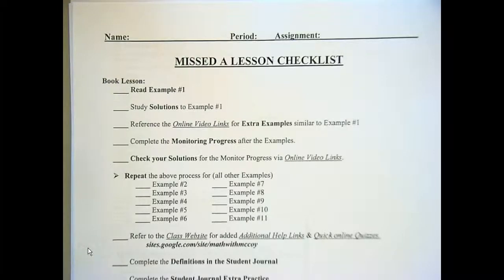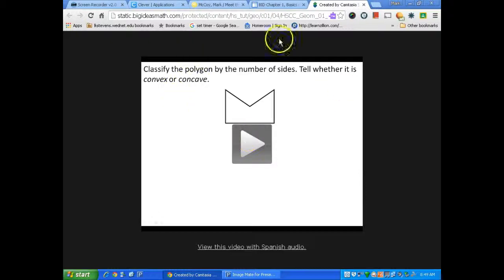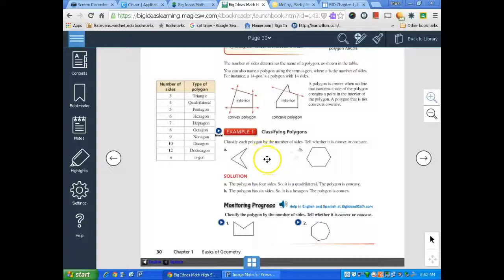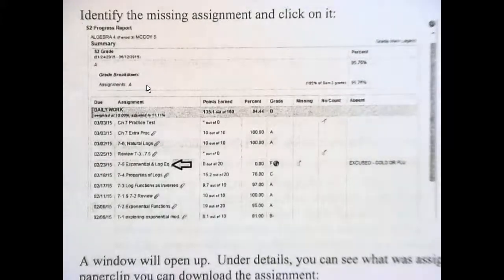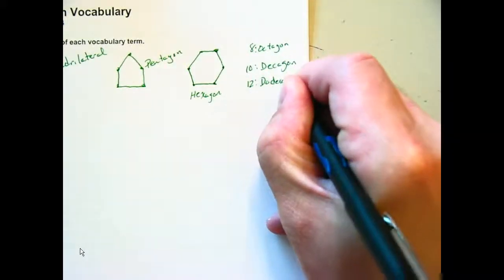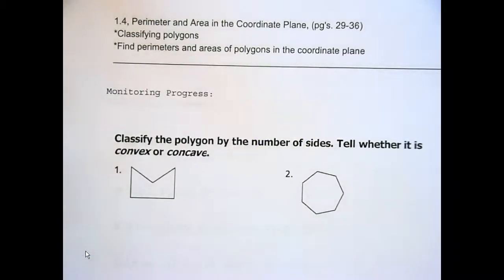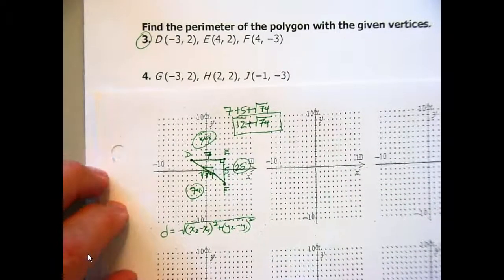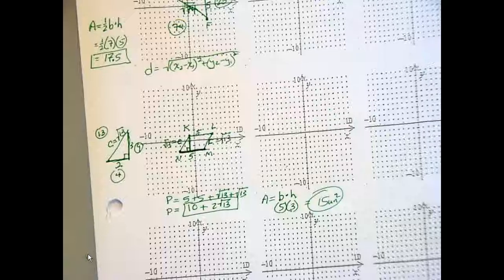BID GEO 1.4, Perimeter and Area in the Coordinate Plane & Missed a Day Lesson